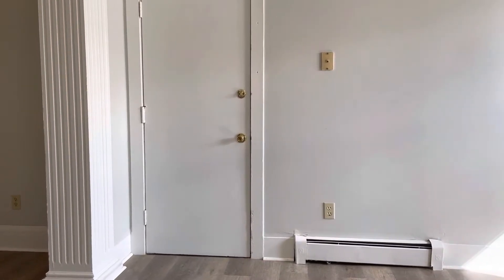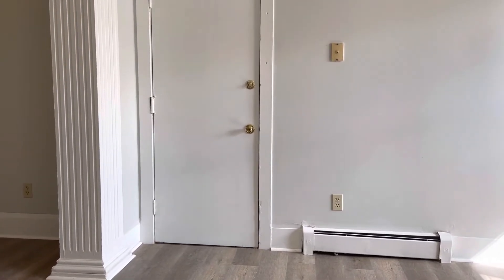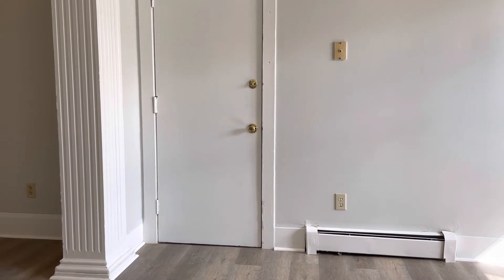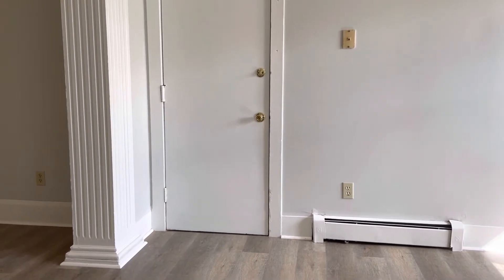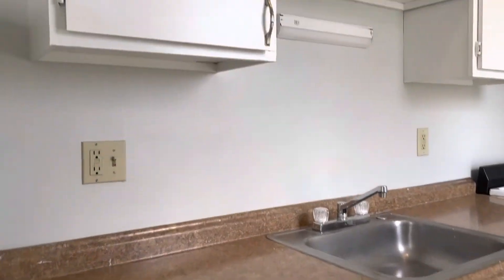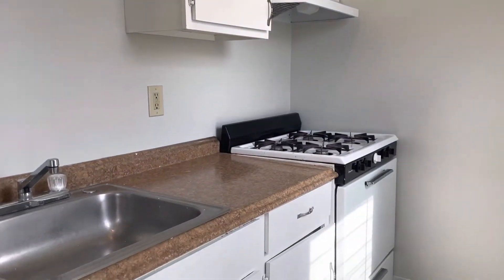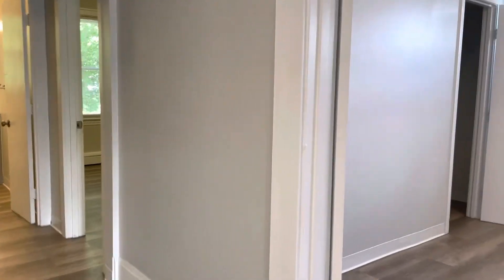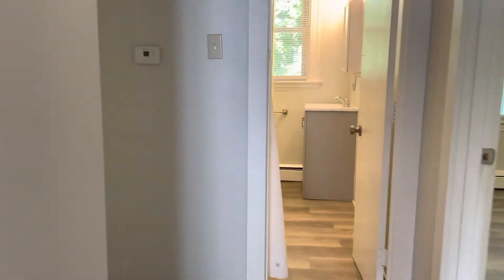147 Rebekah Street Unit 302 Woonsocket, RI 02895- Blackstone Group Leasing & Management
Newly Renovated Apartment For Rent in Woonsocket!
-3rd Floor
-3 Bedrooms
-1 Bathroom with shower/tub/and vanity
-Double Parlor
-High ceilings
-Refrigerator & stove
-Plenty of cabinet space
-Pets negotiable
-One year lease
-Tenant pays electric
Requirements: